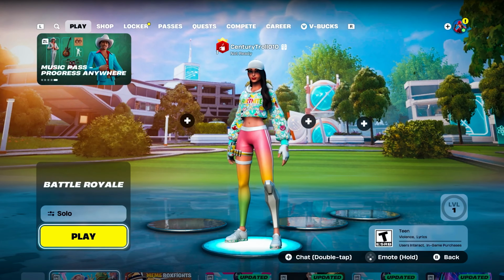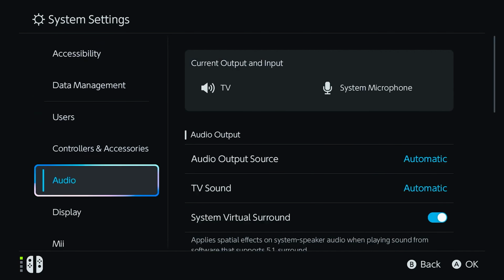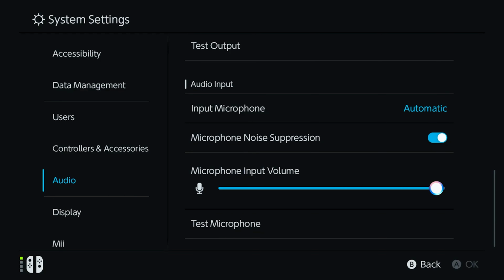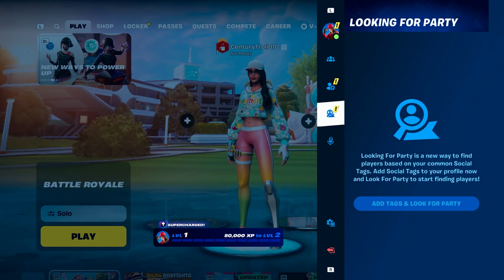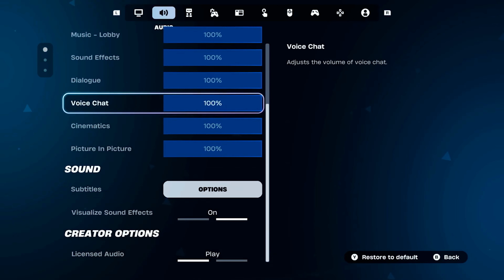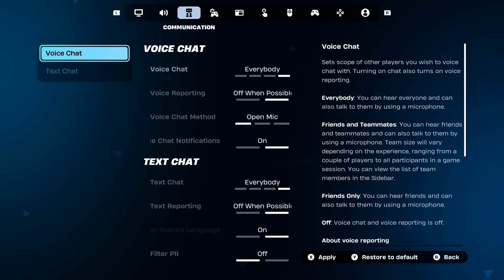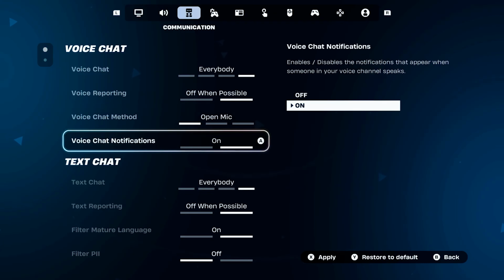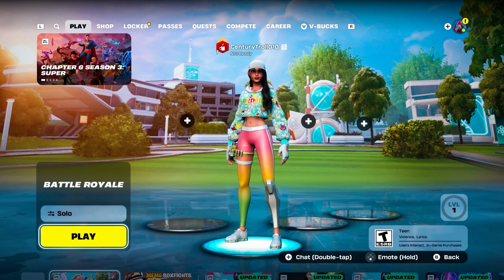How To Use Fortnite Voice Chat on Nintendo Switch 2 - Easy Guide